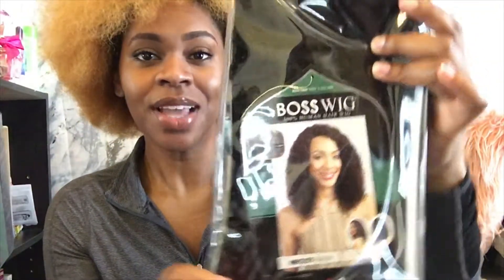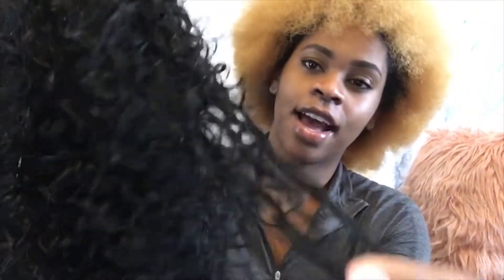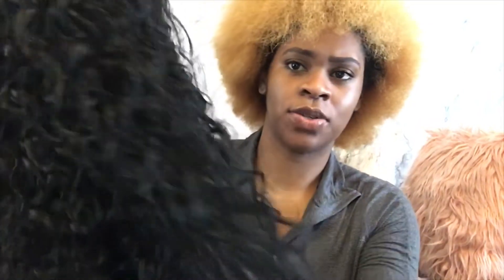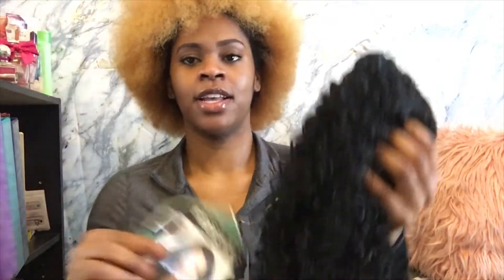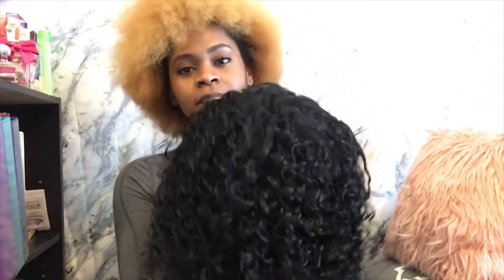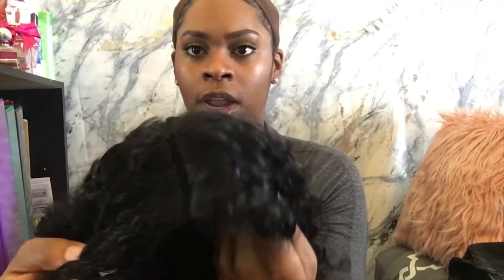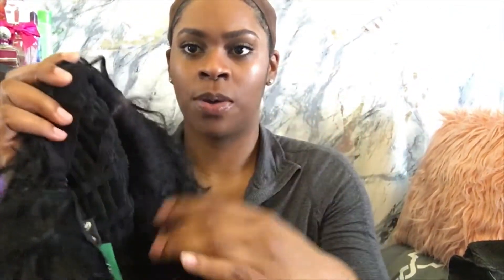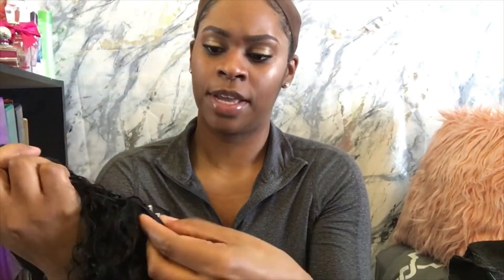Spring/ Summer Wig! | ft. Bobbi Boss KAYA | 2 Looks 1 Wig!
Yesss my FIRST Wig Review! I’ve been waiting to get to this. Bare with me yall, still gotta get use to this whole thing. And I promise I’m working on my “um’s” 😩🤦🏽‍♀️.

Products Used: Edge Booster
Creme of Nature Style n Shine Foaming Mousse
Creme of Nature Argan Oil Leave In Conditioner